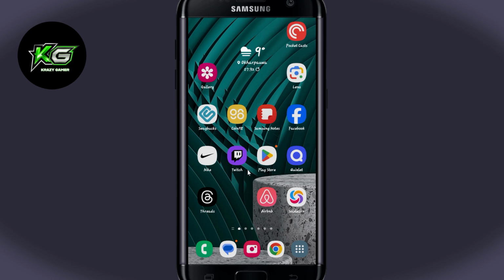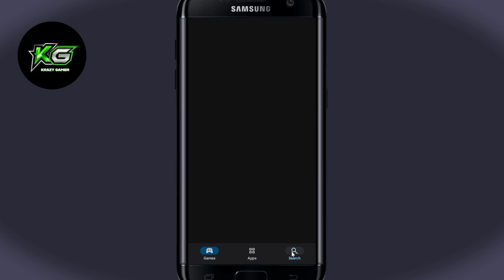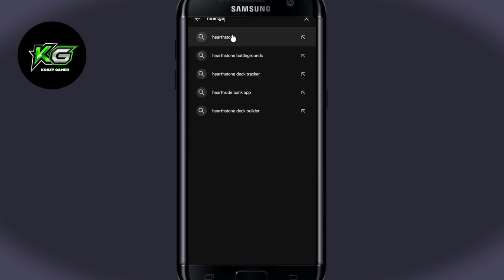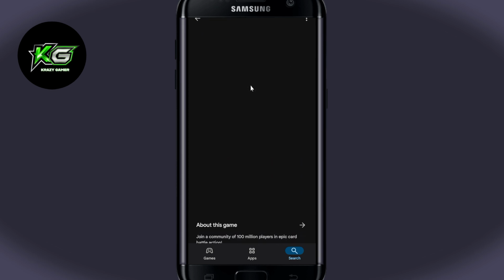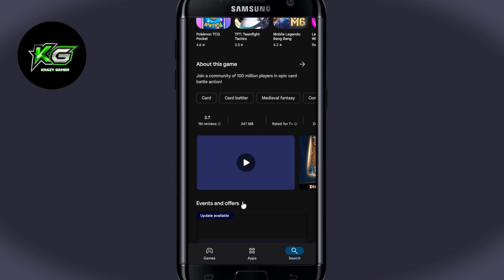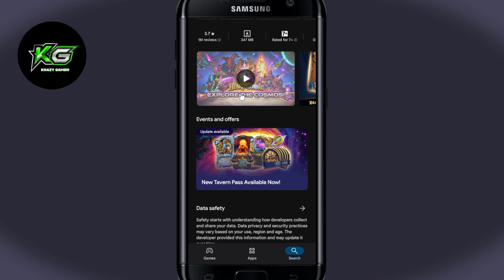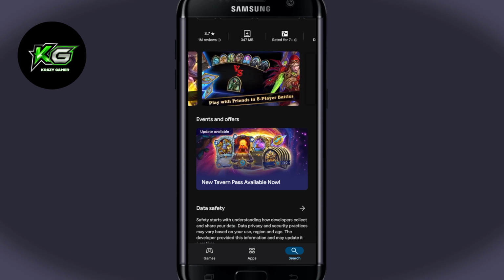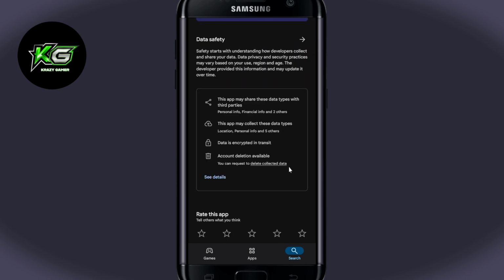How to Download and Install the Hearthstone Game on Your Smartphone? 2024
In this video, I’ll show you how to download and install the Hearthstone game on your smartphone. Whether you're using Android or iOS, this step-by-step guide will help you get the game up and running so you can enjoy epic card battles on the go.